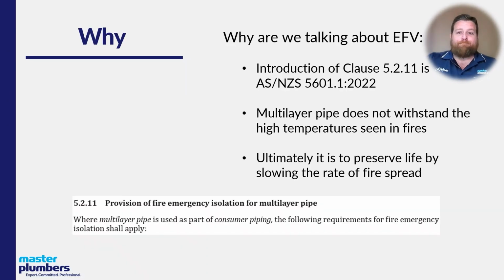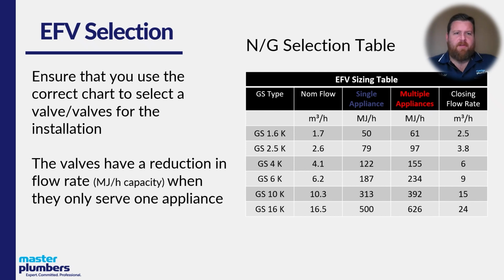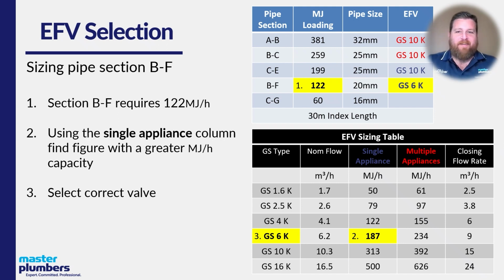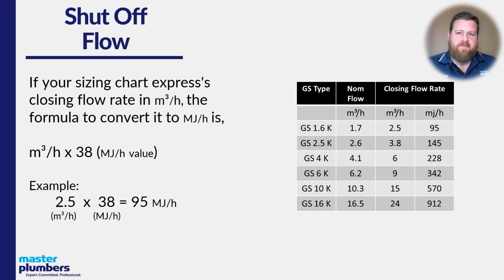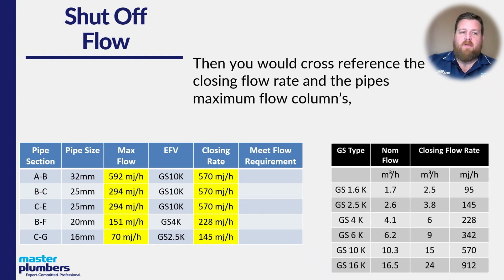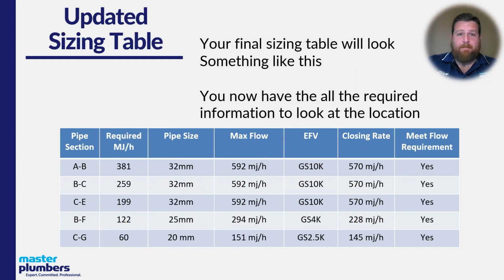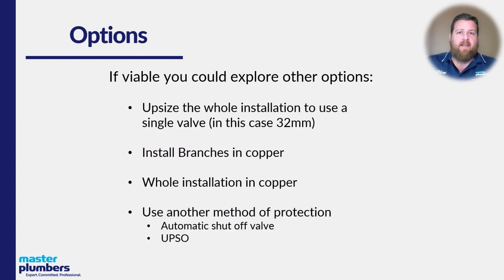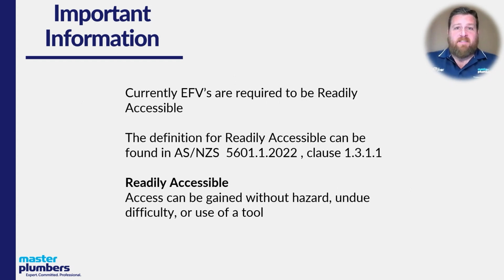Master Plumbers Excess Flow Valve Sizing Session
Aaron from the Master Plumbers Technical Team has produced a digital information session around sizing excess flow valves.

Timestamps
0:00 Intro
0:50 Why
1:35 Sizing Gas Installations
2:55 EFV Selection
7:35 Maximum Flow
9:20 Shut Off Flow
16:18 Updated Sizing Table
16:45 EFV Location
18:45 Options
19:48 Important Information
22:40 Questions